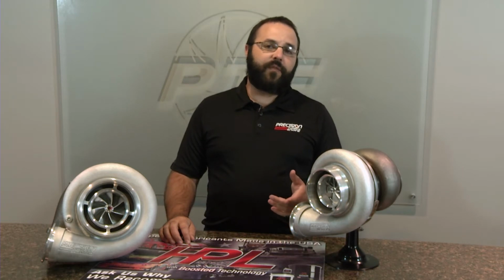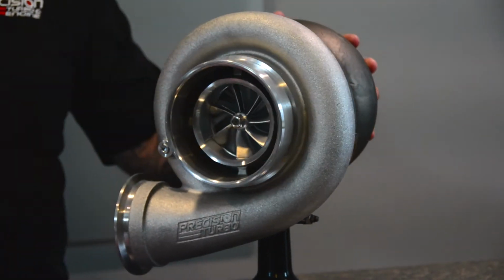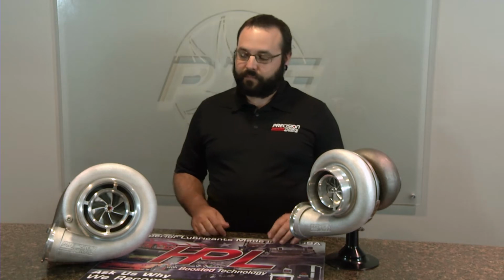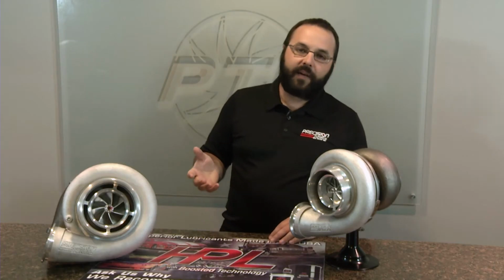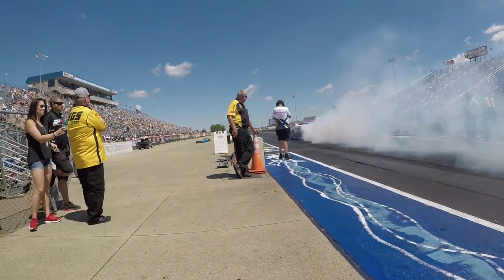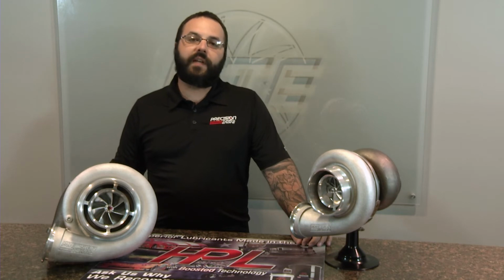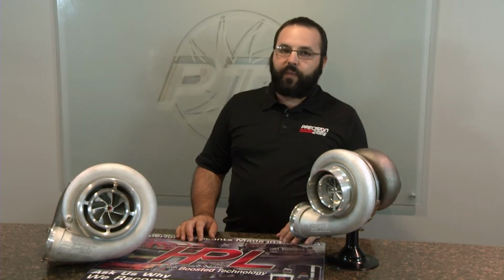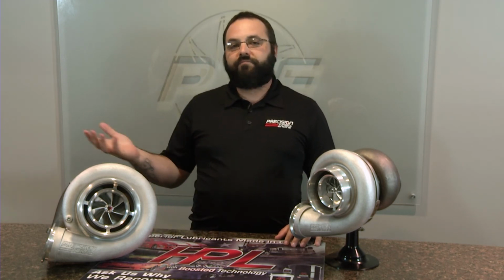Precision Turbo Class Legal Turbochargers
On this episode of Precision Turbo & Engine's Turbo Talks, Tristan discusses PTE's Class Legal Turbochargers.